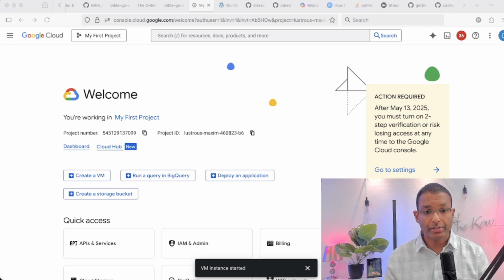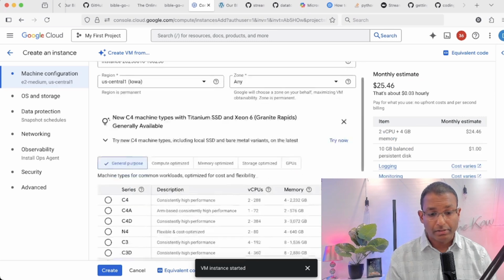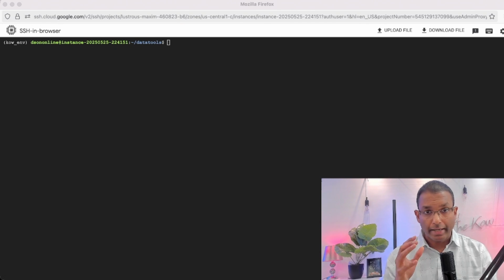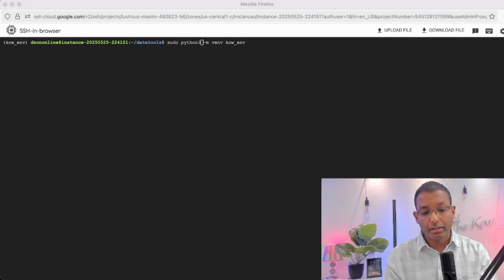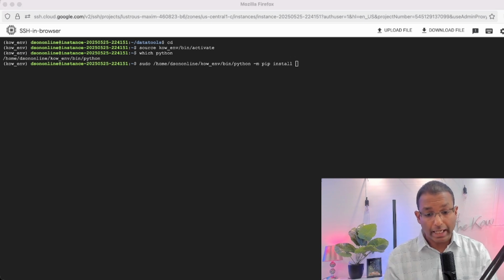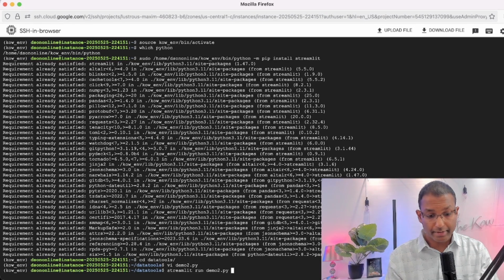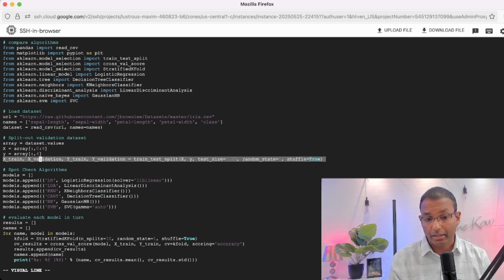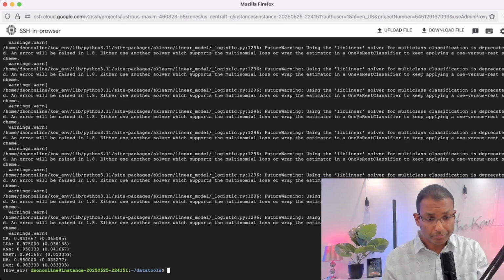Kickstart AI Development with Python on GCP 🚀 (Beginner Friendly)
🚀 Kickstart your AI programming journey with this step-by-step guide to setting up Google Cloud Platform (GCP) for Python-based AI and machine learning projects.

In this episode of the 360° Data Podcast, Davidson Samuel (Software Engineer with 20+ years of experience in AI, data, and analytics) walks you through:

✅ Creating your first GCP virtual machine for AI development
✅ Installing Python, Git, and essential ML libraries
✅ Setting up a Python virtual environment
✅ Using Streamlit to create a quick AI-friendly UI
✅ Running simple Python & ML code, including the Iris dataset example
✅ Understanding train/test splits and basic model evaluation in machine learning

    Python 3.x

    Streamlit

    Pandas, Matplotlib, Scikit-learn

    Virtual environments in Linux

    Iris dataset for ML beginners

📌 Key Learning Outcomes:

    How to set up your first AI programming environment on the cloud

    Basics of Python-based machine learning workflows

    Using GCP’s free credits to experiment with AI and data science

    Deploying a simple AI-ready Streamlit app

    Running and evaluating basic ML models

💡 Perfect for:
Beginner to intermediate AI engineers, ML developers, and data science enthusiasts looking to explore cloud-based AI development.

📅 Next Episode Preview:
We’ll dive deeper into connecting your AI apps with real-world data sources and creating more advanced AI agents using OpenAI & LangChain.